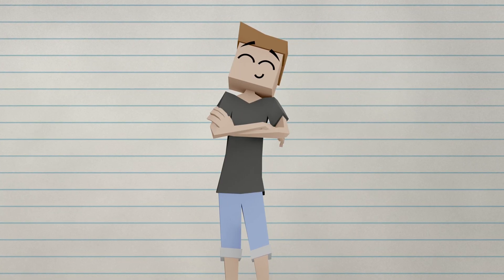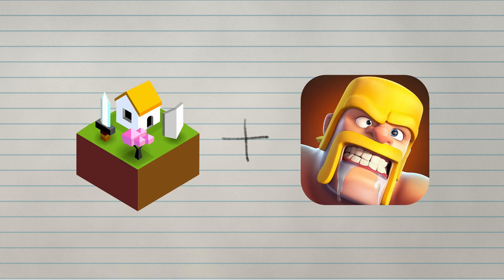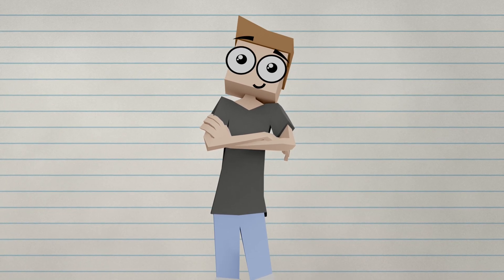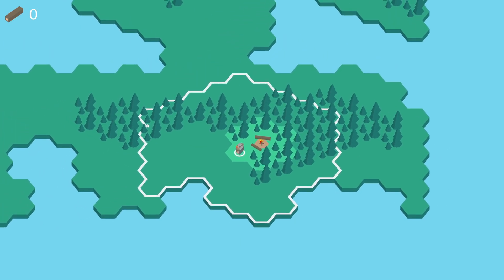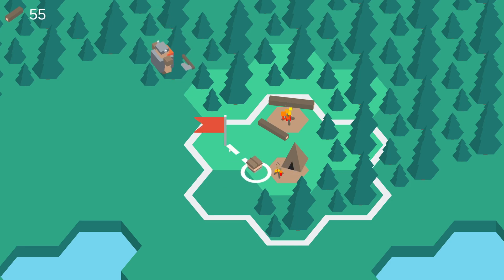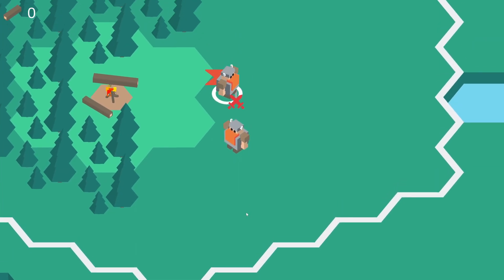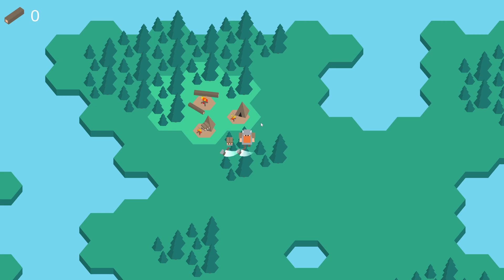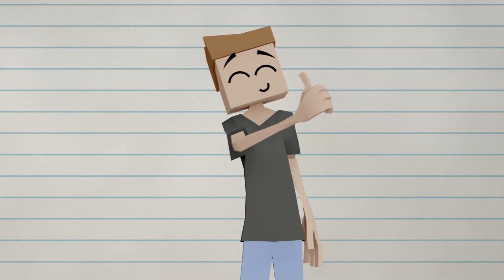My first impression using Unity | Tribes Devlog 01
Welcome to the first devlog of my mobile RTS game, that currently has the development-name "Tribes"!

Just as Unity's new terms and pricing model sparked controversy and drama, I decided to start my first ever project with the Unity Engine. Welp..

Chapters:
0:00 - Intro
0:09 - A bit about Me
1:01 - What is Tribes
1:32 - Unity Drama
3:04 - Tribes progress - The Map
3:50 - Hero Character
5:21 - Buildings and Armies
6:57 - Enemies
8:55 - Fog of War
9:36 - Closing words
10:16 - Outro